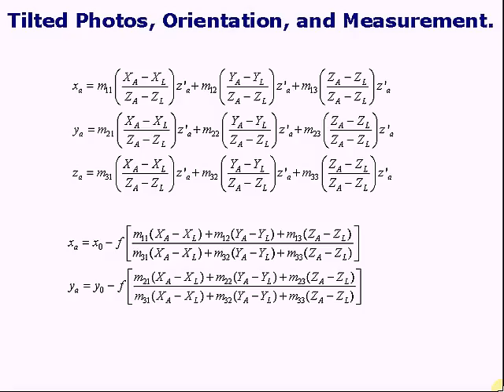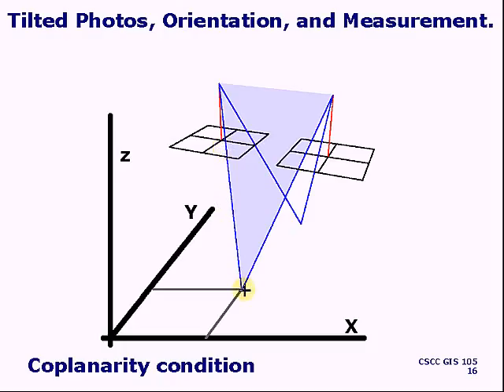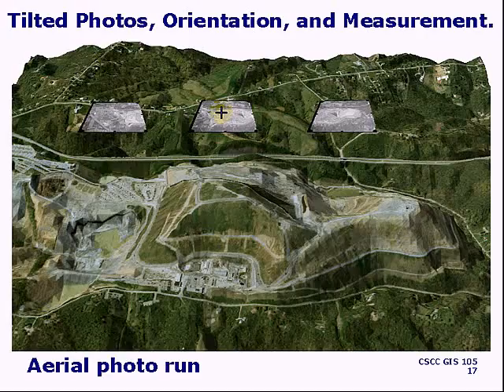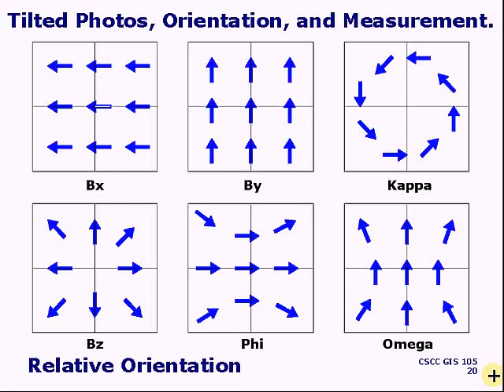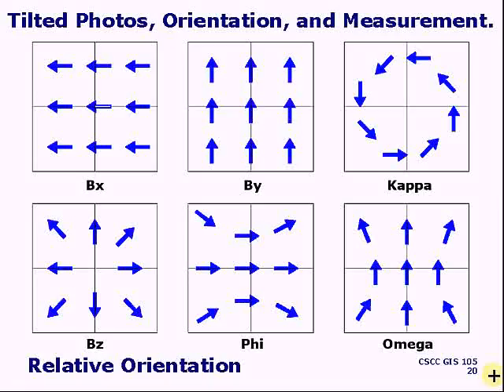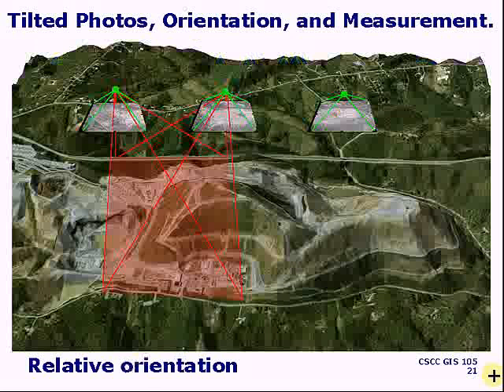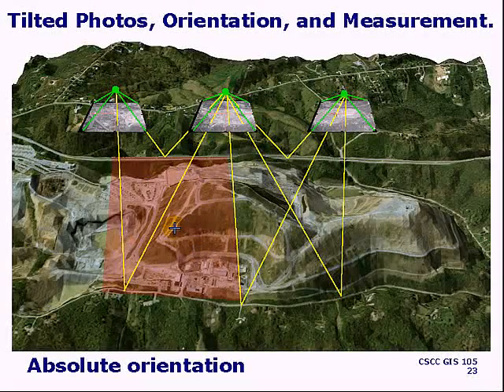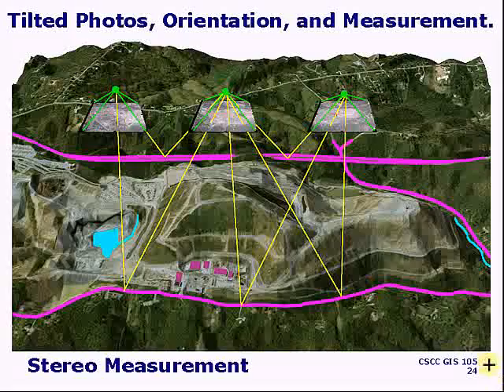Introduction to Photogrammetry 10 03 Tilted Photo Orientation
This was a course designed for non technical folks who could potentially have to converse with map makers in the course of their days. As such a lot of the material deals with some of the most basic concepts and definitions.  Where possible free and open source tools were used and demonstrated to allow for playing around at home without bearing any additional costs.

Most sessions were comprised of 2-3 parts.

Session starts dealing with real world  vertical photography (which isn't vertical)